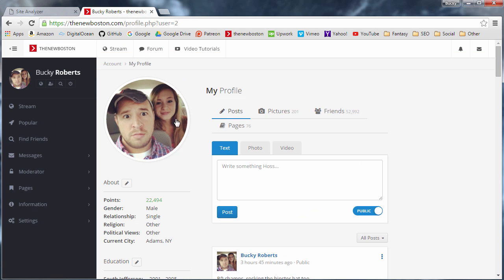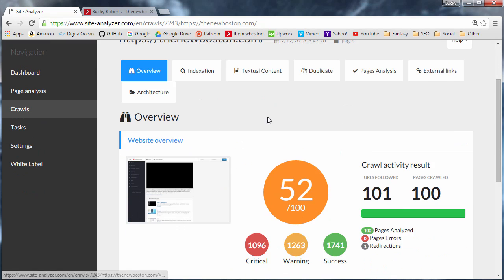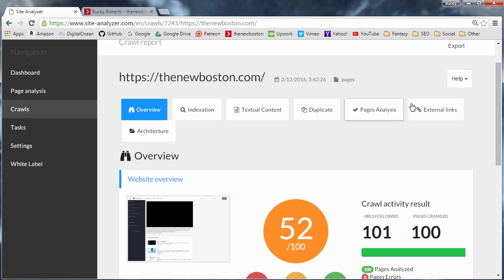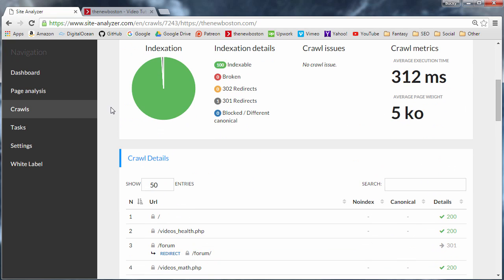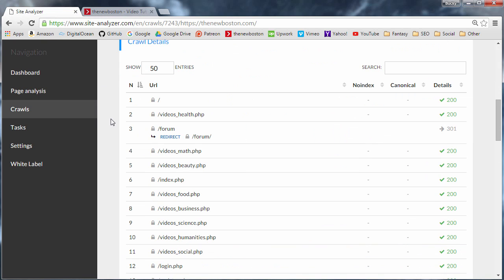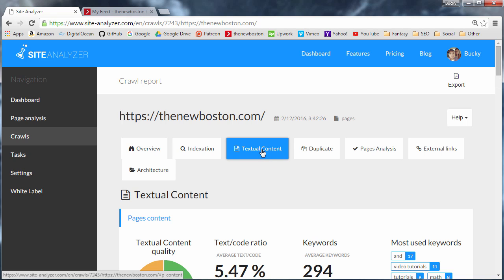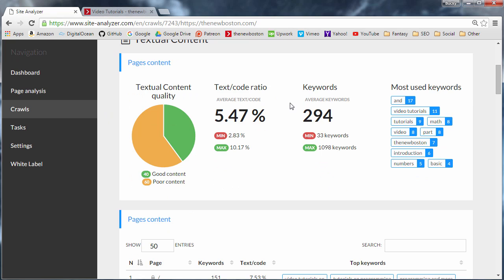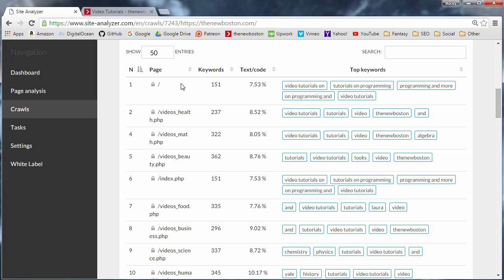SEO for Beginners Tutorial - 14 - Website Crawls